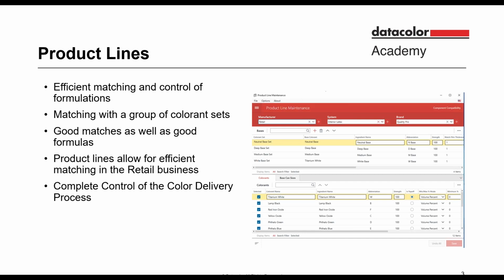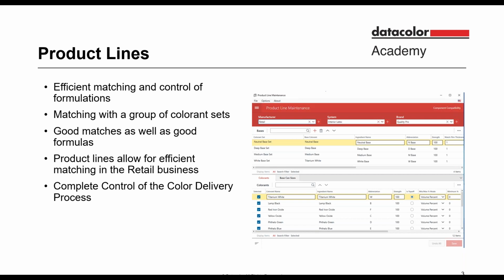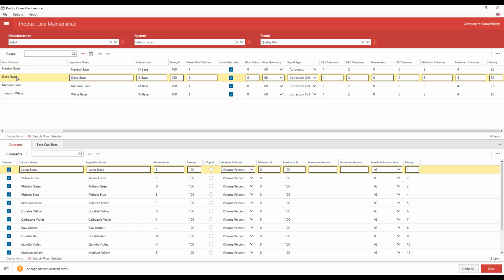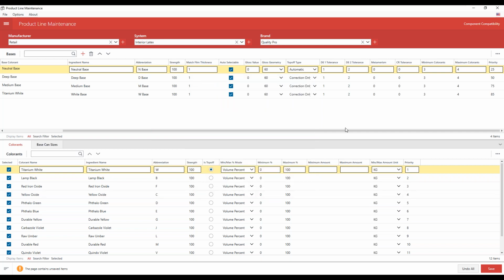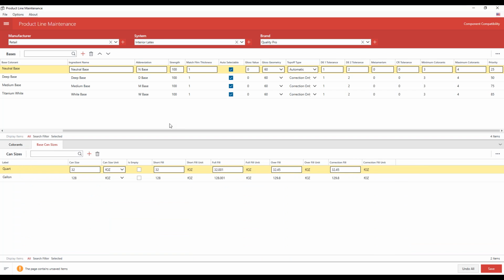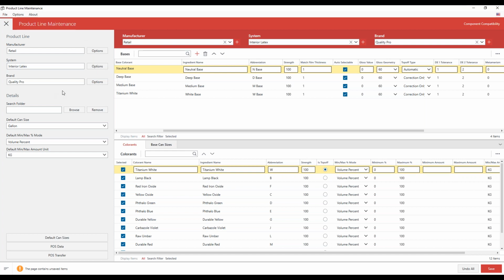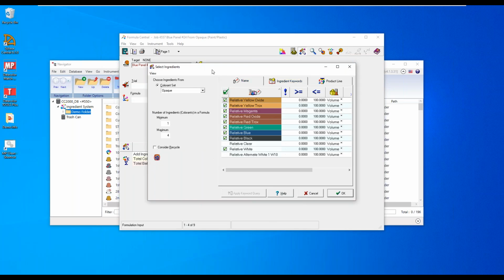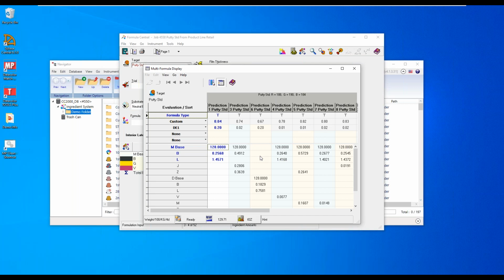Match Pigment Product Line Maintenance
In this webinar, we discuss what is a Product Line and where can it be used in the paint and coatings, plastics industry. During the demo, you will also learn how to match with the product line maintenance feature.